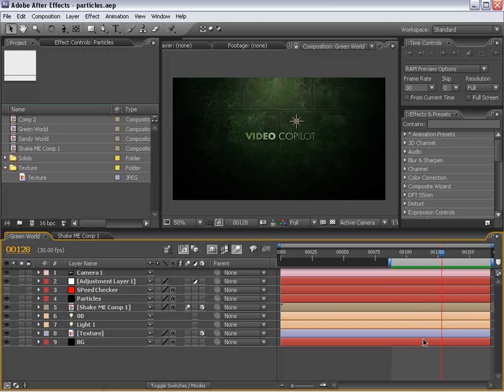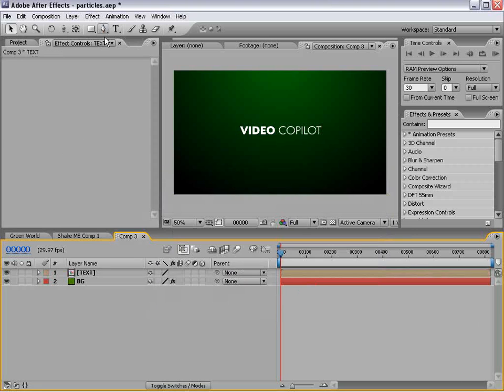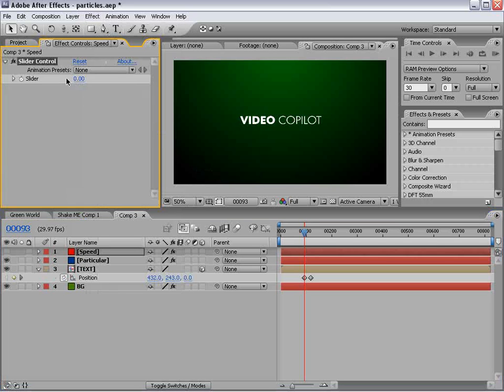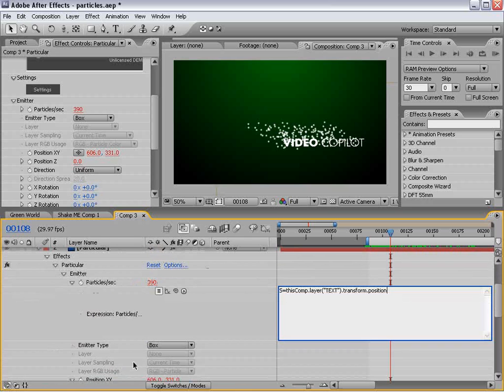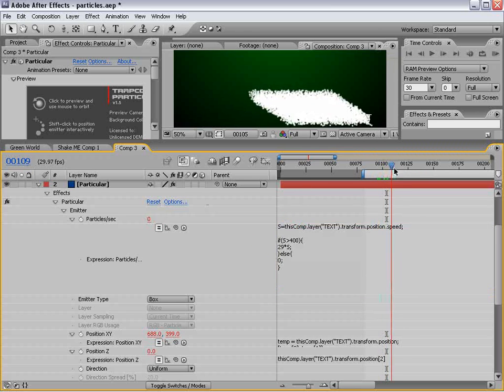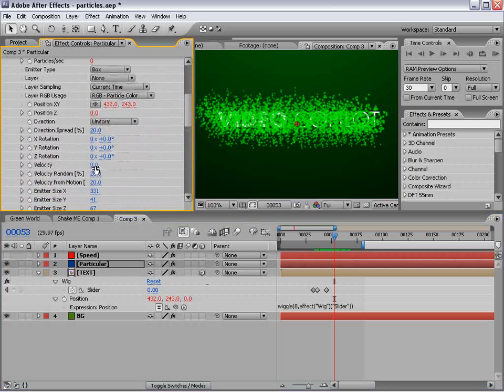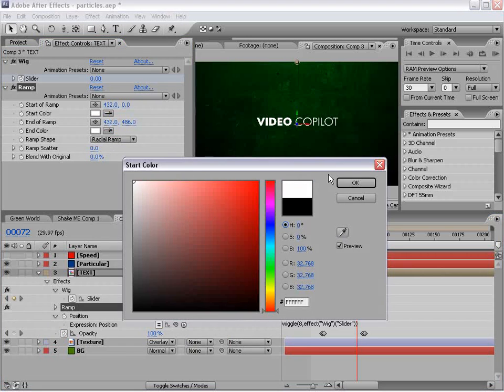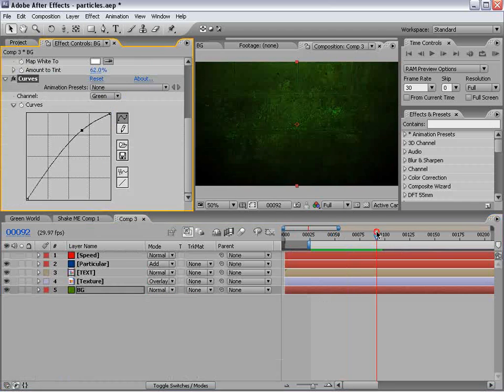70 - Speed Particles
Use expressions to drive particles based on speed
Create sandy like particles that fly off of text